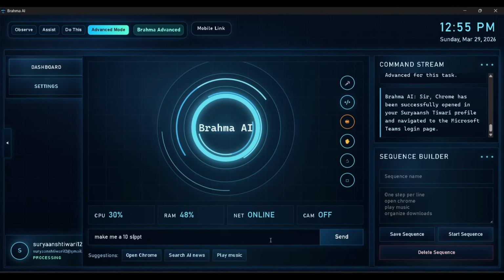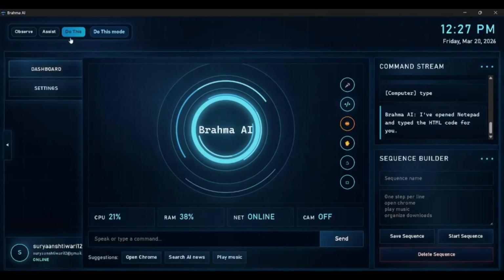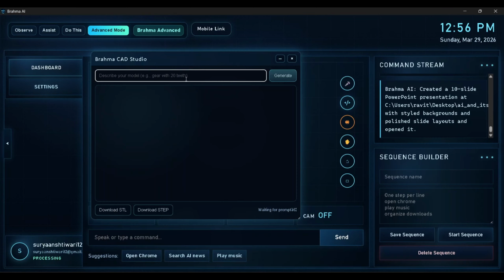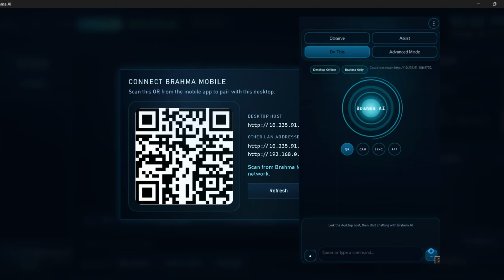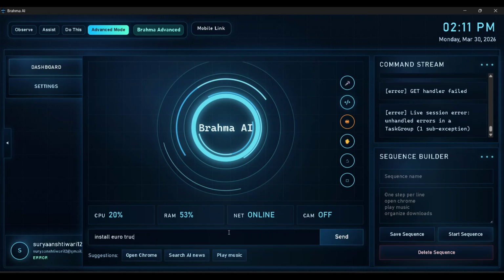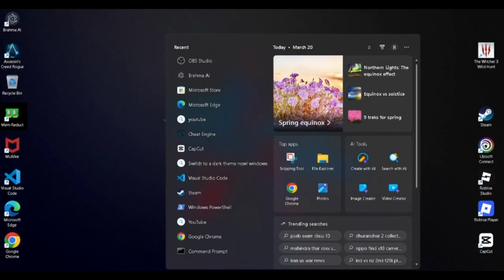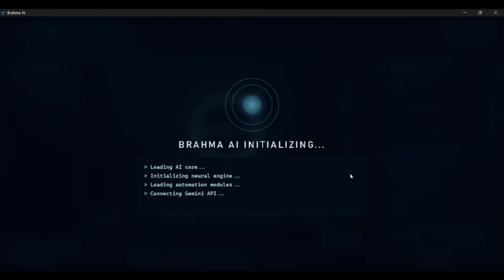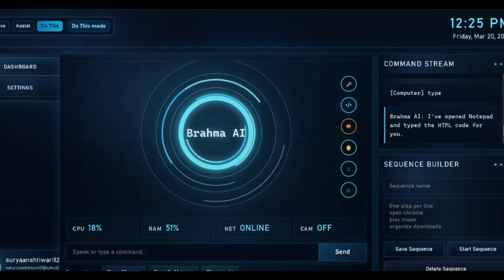I Built a Real-Life JARVIS That Can Do Anything 🤖!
I Built What We All Dreamed Of… A Real-Life JARVIS 🤖

In this video, I built Brahma AI, a powerful desktop AI assistant that can control your computer, automate tasks, run commands, and open tools instantly.

This is not just another AI chatbot — it’s a real AI automation system for your PC, similar to JARVIS.

🚀 Features

• Control your computer using AI commands
• Open apps and execute tasks automatically
• Run multi-step automations (Sequences)
• Built-in tools (Spotify, YouTube, CAD, and more)
• AI-powered 3D model generation (CAD)
• Mini assistant that works even when minimized
• Works online (Gemini AI) + offline (basic control)
• Flight tracking and real-time info
• Messaging support (WhatsApp & more)
• Reminder system
- Can also make PPT
- Surf through browsers
- Similar to openclaw

⚙️ How to Setup Brahma AI
2) Install it like a normal .exe application
3) Create a new account inside the app
4) Go to Google AI Studio and generate a Gemini API key

Paste the API key into Brahma AI

Start using your own AI assistant

🔗 Links

Most AI tools only respond.

Brahma AI actually takes action — it controls your system, runs workflows, and automates tasks like a real assistant.

⏱️ Chapters

00:00 — Introduction and hook
00:10 — Features & Demo
02:40 — Setup Tutorial
03:30 — How It Works and Outro